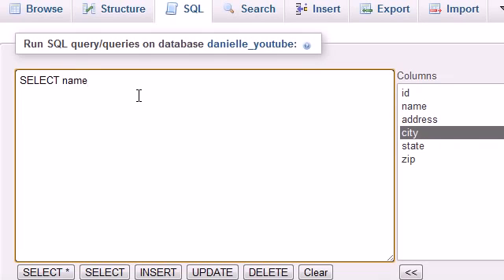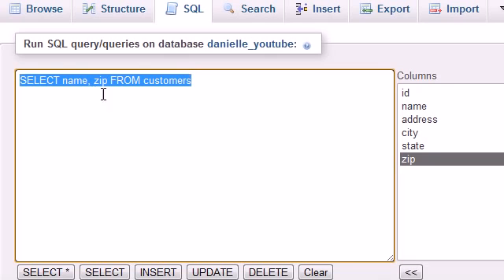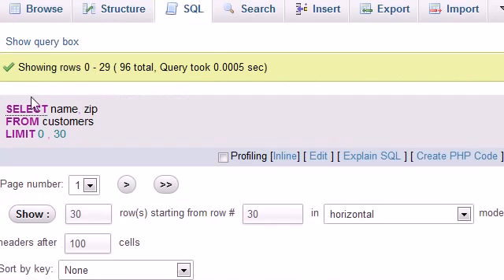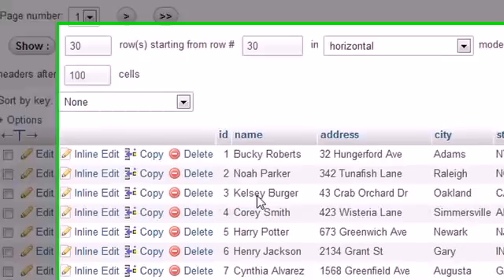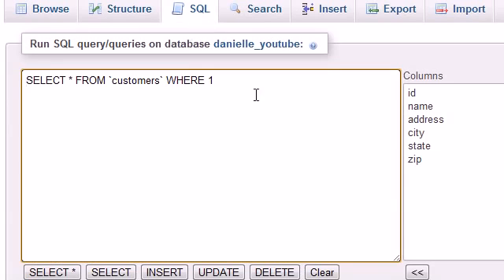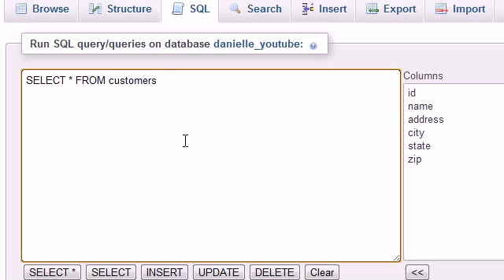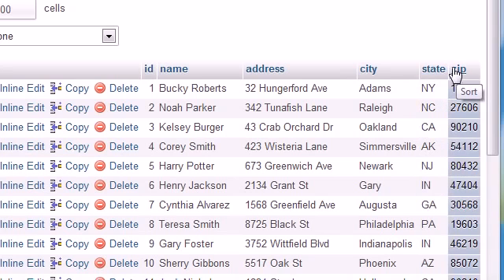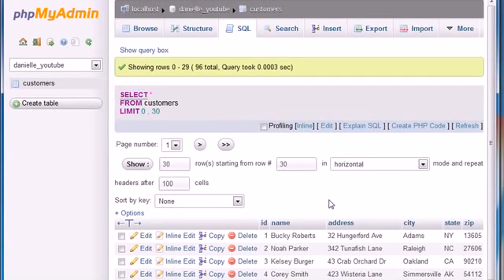MySQL Database Tutorial - 6 - Getting Multiple Columns